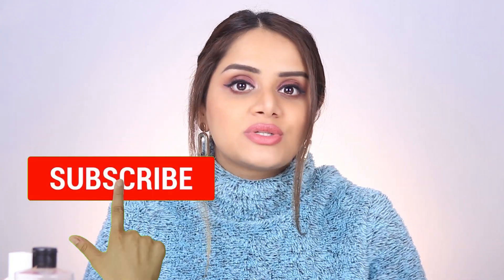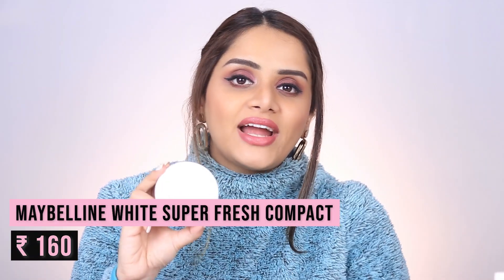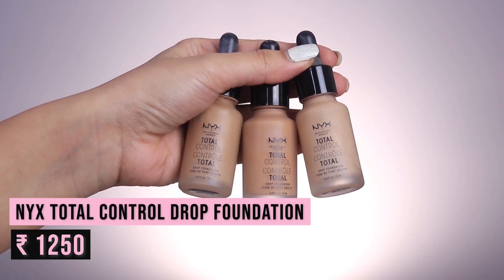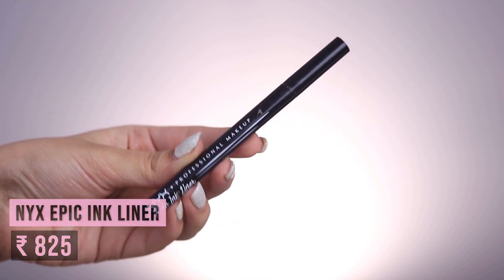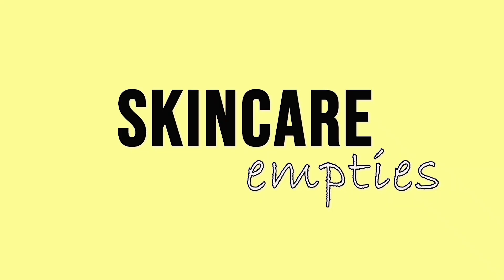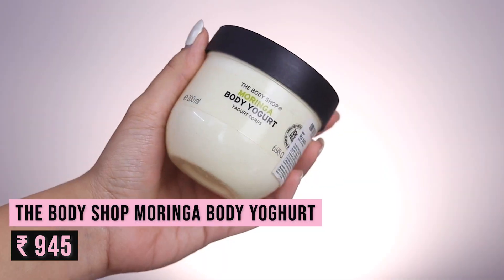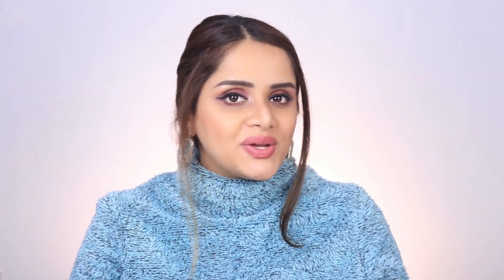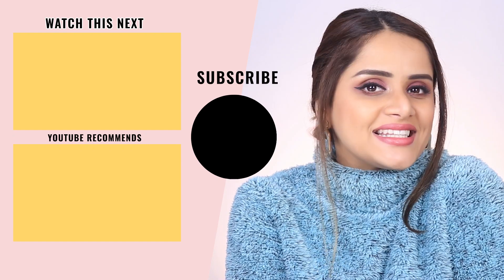Product Empties 2021: Products I Will NEVER Purchase Again (Including PR SAMPLES)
Product Empties India 2021: Makeup, Skincare & Haircare

I finally managed to stick to my skincare and hair care routine and managed to finish them completely. I also hit the pan on some of my favourite makeup items. In this video, I talk about the product empties which I liked and some that were a huge disappointment (including PR products).

Timestamps
Makeup Empties- 1:14
Skincare Empties- 9:27
Haircare Empties- 13:41

Ashba Curl Defining Gel

Read detailed reviews and find the best products as per your skin type and budget

♥ Lisha Batta